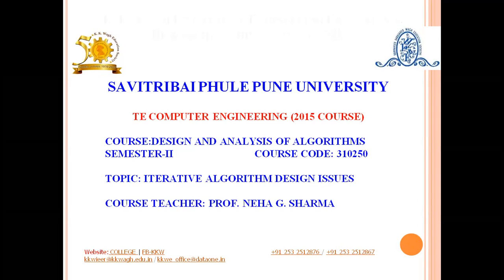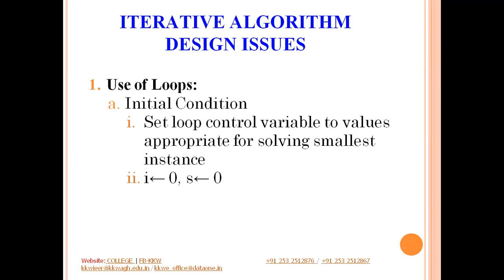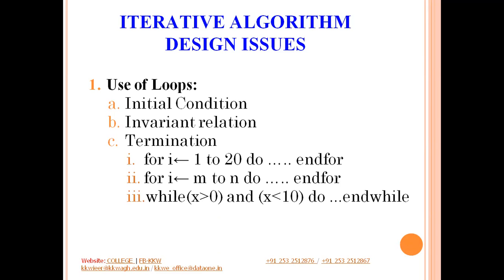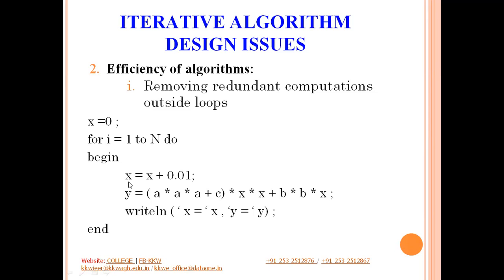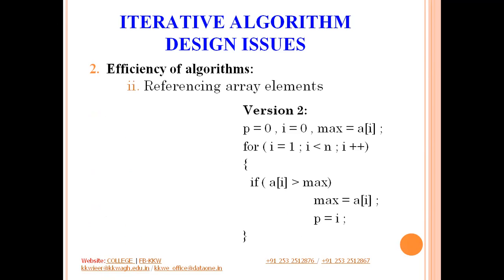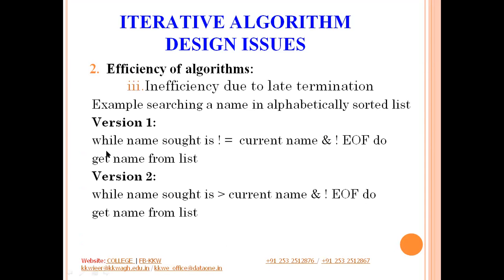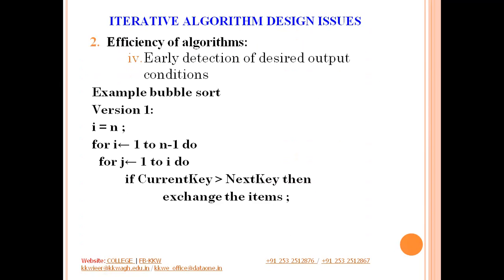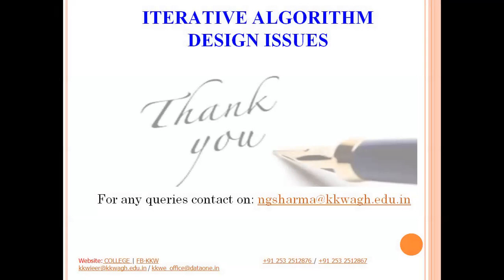Iterative Algorithm Design Issues E_DAA 01 Unit I NGS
This Lecture covers first four Iterative Algorithm Design Issues